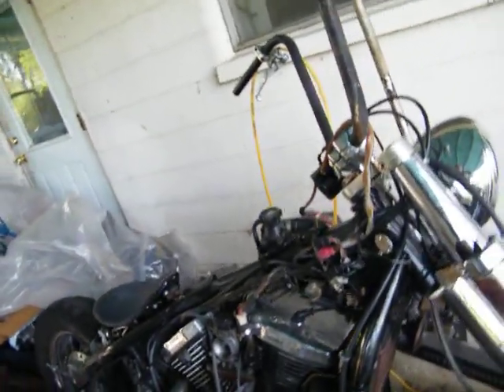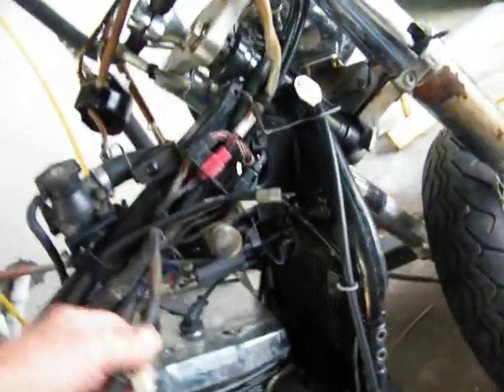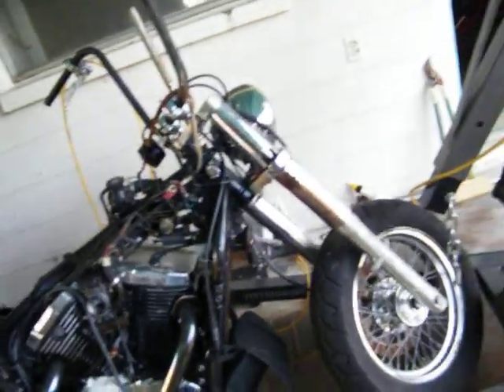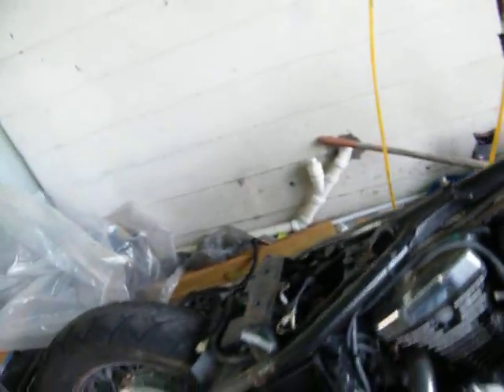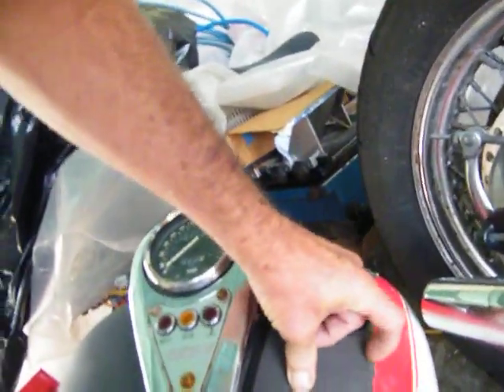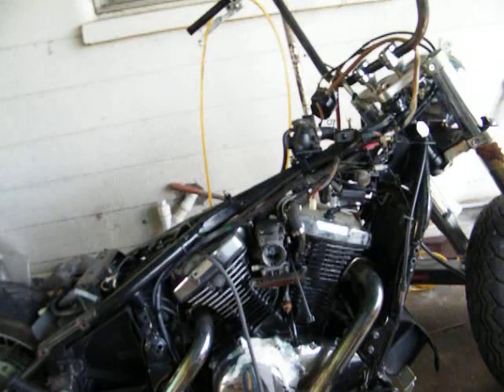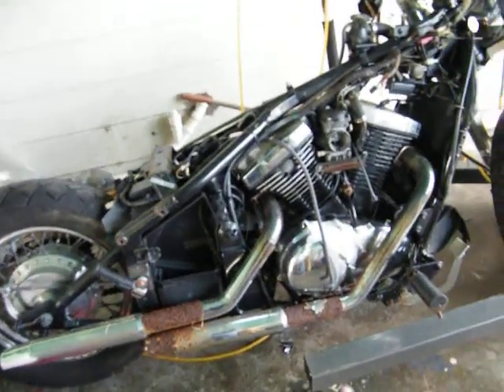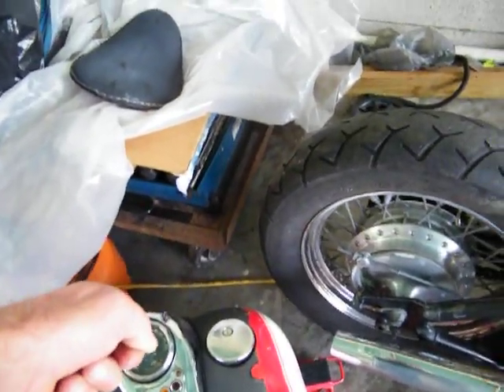1996 Kawasaki Vulcan 800 BasketCase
it was Free

Peace